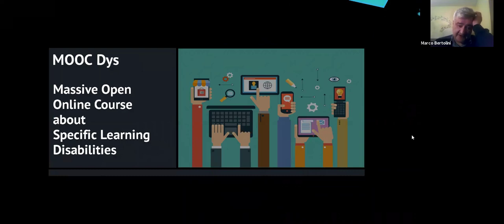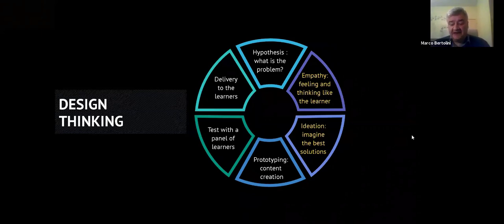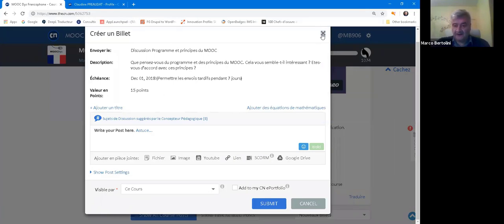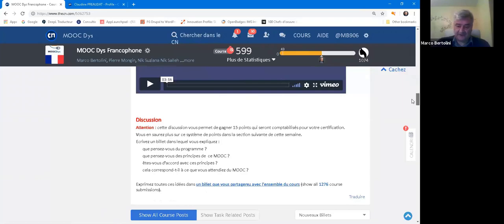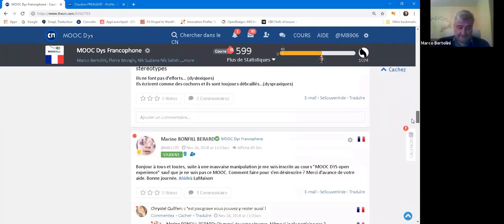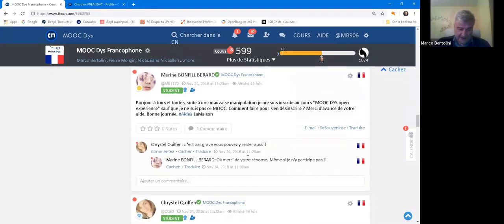Mooc Dys Presentation Chalkis Education and Functionality 24 11 2018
Presentation of the MOOC Dys by Marco Bertolini at the Chalkis Seminar Education and Functionality, the 24th of November 2018.
What do you need to succeed in a digital learning project ?
What is the MOOC Dys ?
What are its main goals ?
What is the Design Thinking method we used to design the different steps of this MOOC?
What is the concept of presence?
What are the empathy maps and why to use it for an online course?